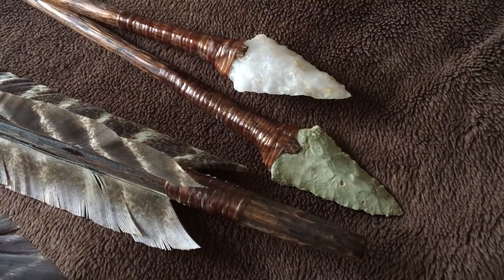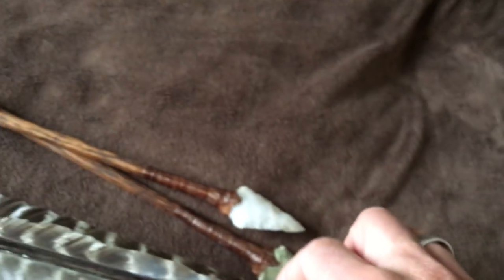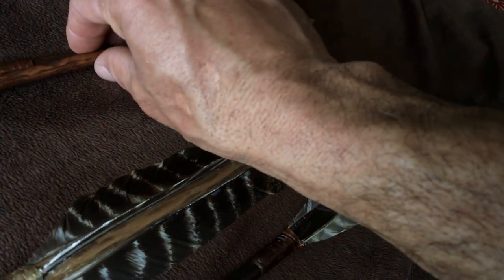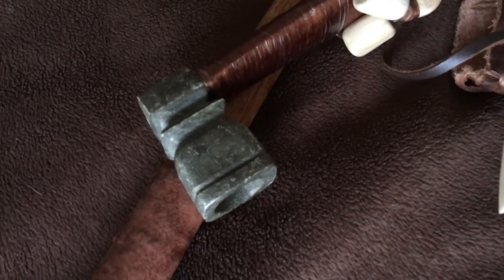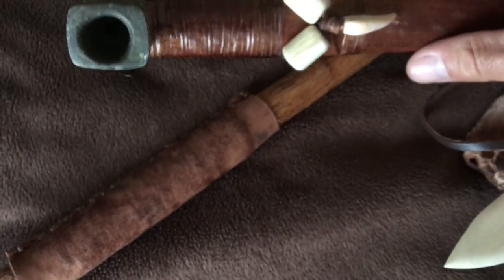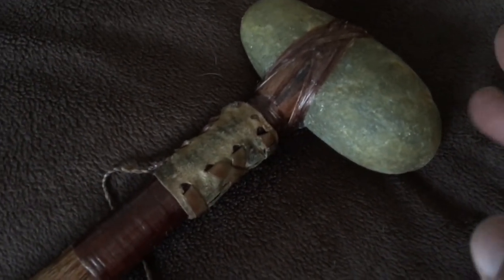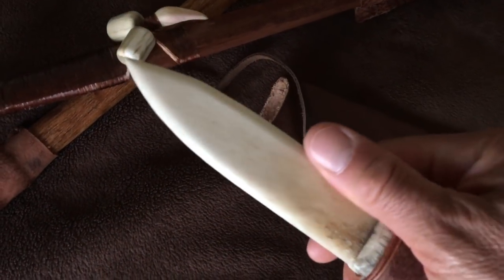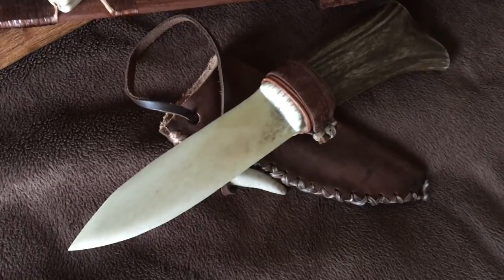LIFE, Hopewell Style! ~ Indian Artifact Restoration! Feb 2018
Political Interest: Yes, corruption has always been around, yet NOT treason & sedition specifically against the American people!  ACTION!   ‘Doug Hagmann of The Hagmann Report say Trump needs to fight back against the Deep State or he will be crushed.’  LINK: “Trump Must Crush the Deep State or Be Crushed”: